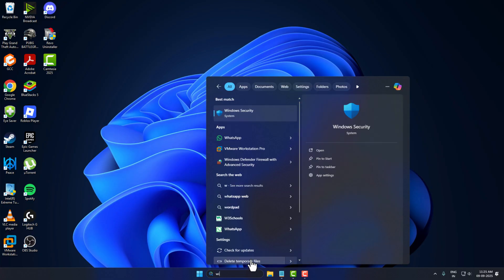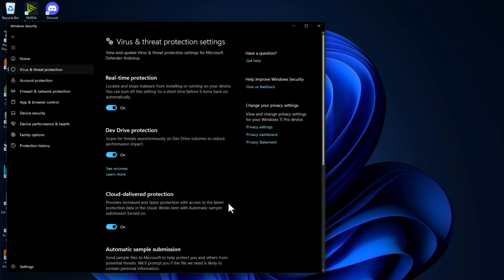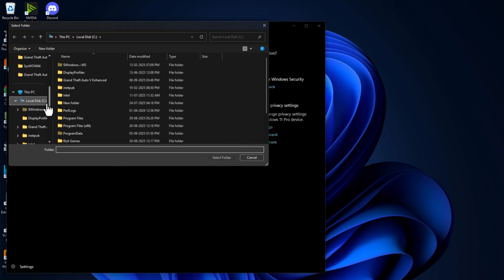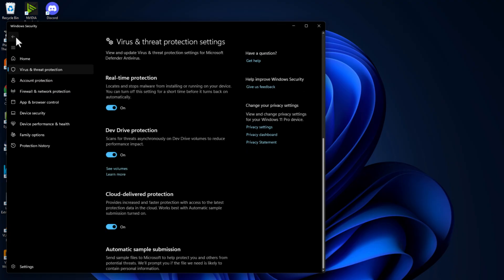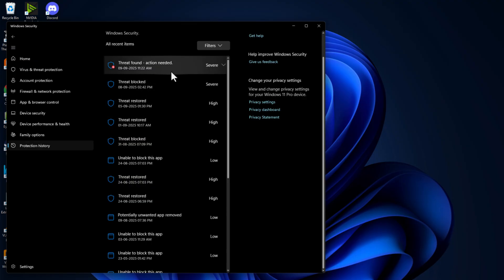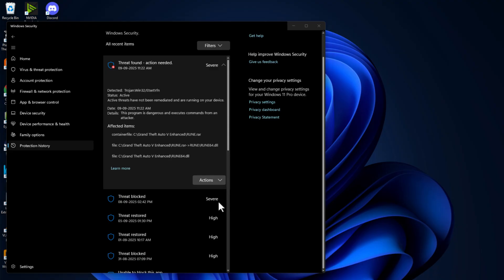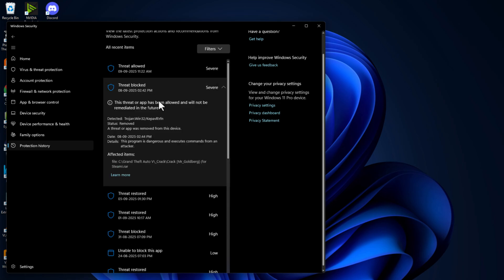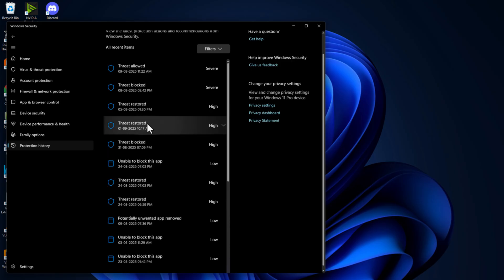How to Fix GTA 5 Enhanced Black Screen on Launch (2025) | 100% Working Solution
Is GTA 5 Enhanced showing a black screen on launch? Don’t worry! This 2025 guide provides a 100% working solution to fix the black screen issue and get your game running smoothly on any PC. Follow our step-by-step instructions to solve launch errors, crashes, and display problems, whether you’re on a low-end or high-end system. Play GTA 5 Enhanced without interruptions and enjoy the full experience!

00:00 Fix